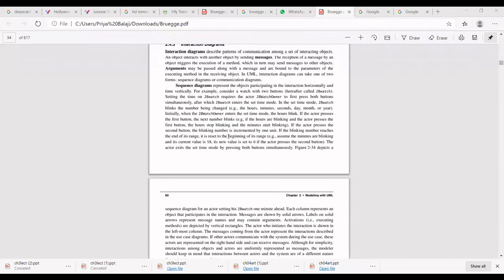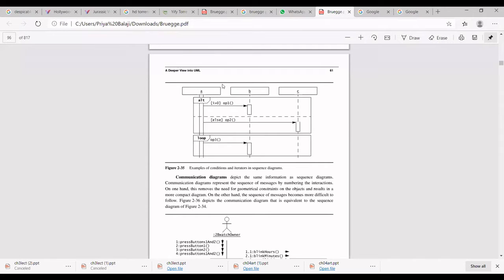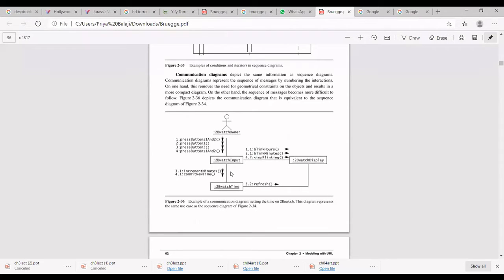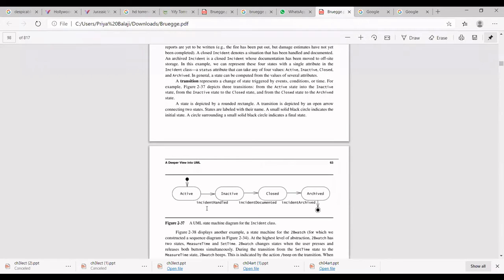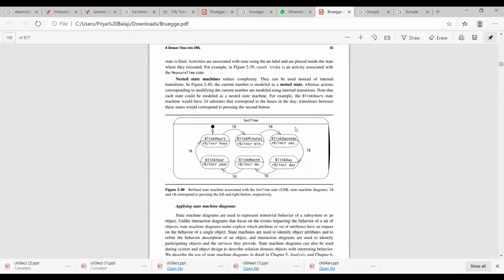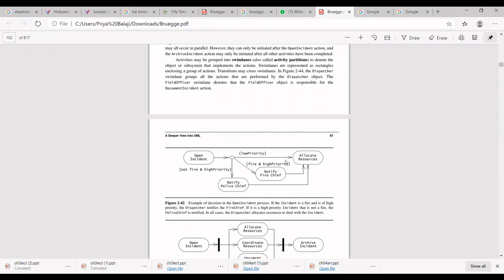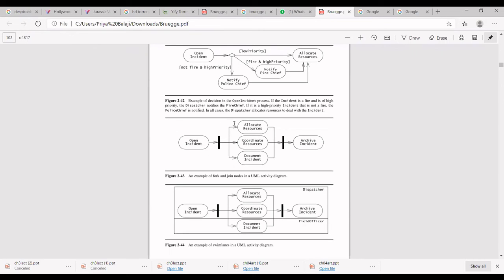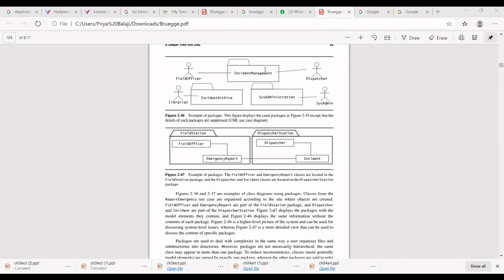UML Part2 | Module 1 | CSE - M.Tech II OOSE | VTU Syllabus | CiTech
Resourse person: Prof. Sathya Priya